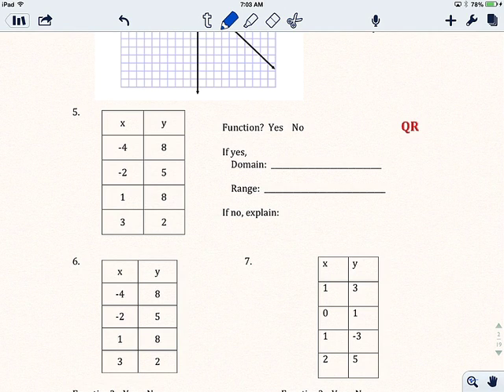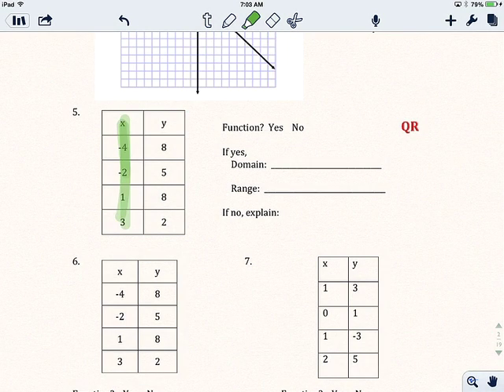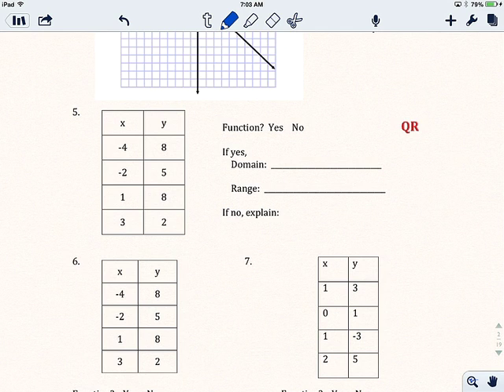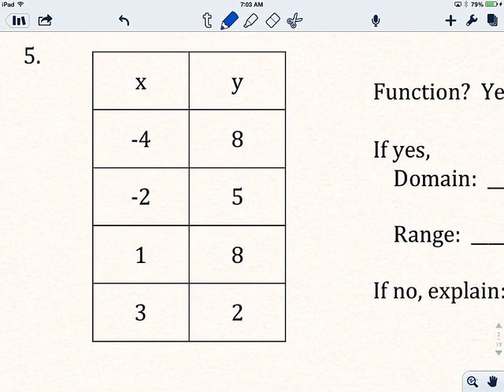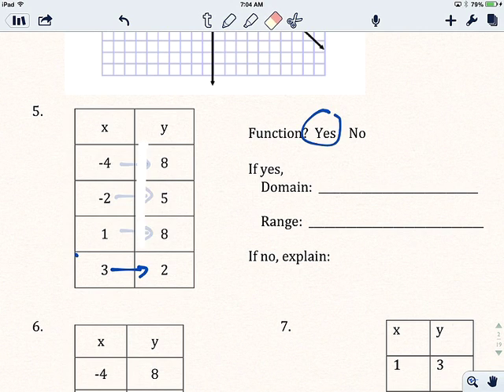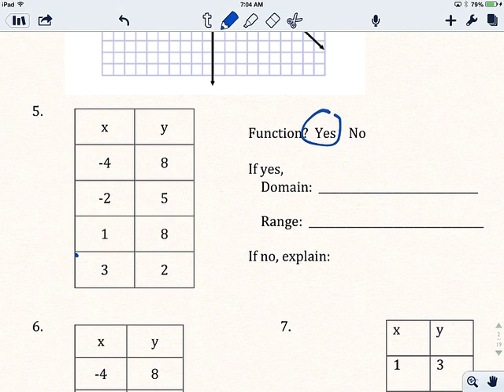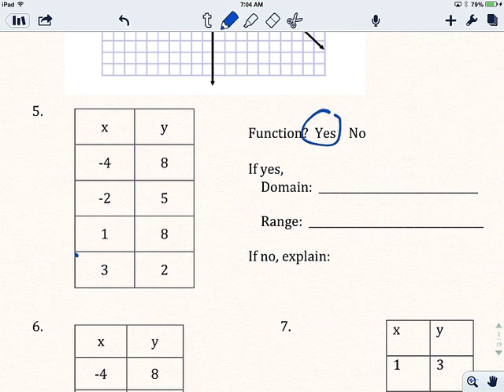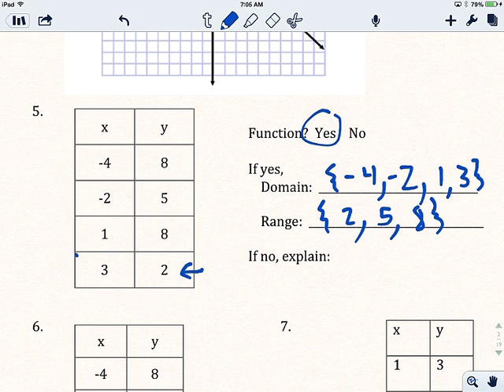2 Functions Tables